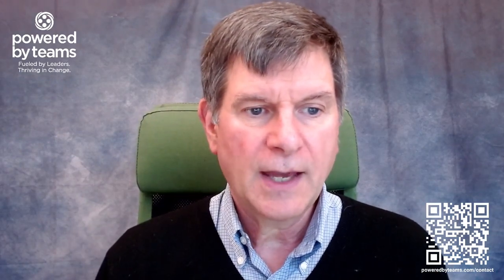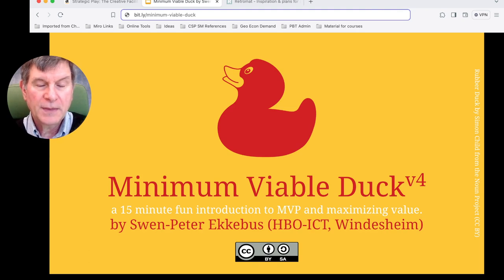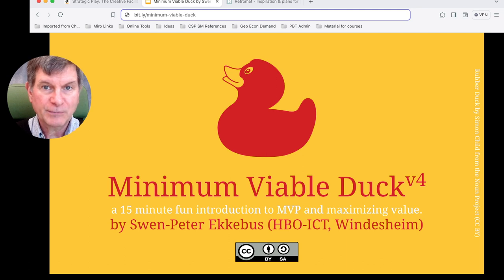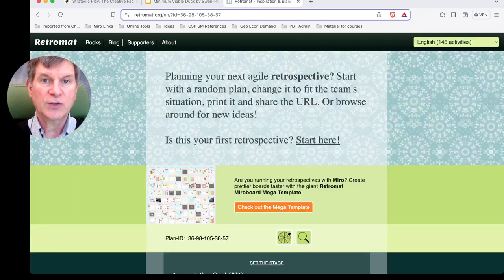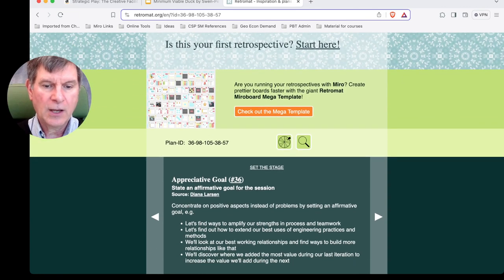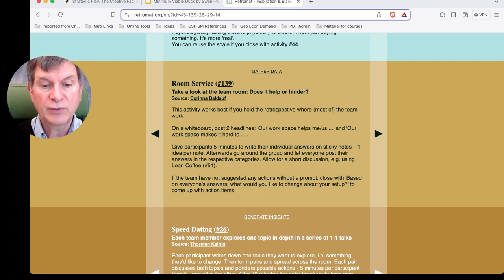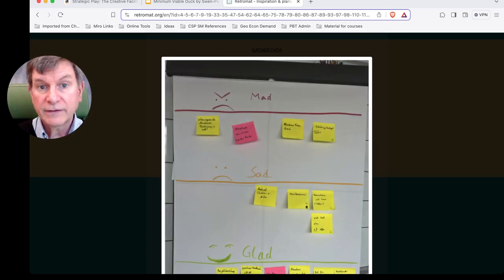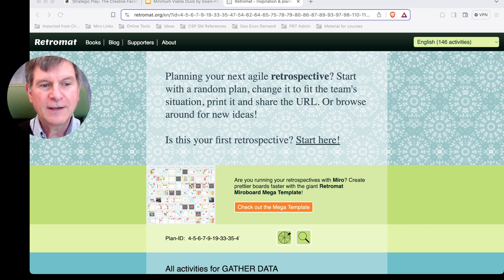Agile 5x5: 3 tips + 3 techniques for More Engaging Meetings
For more engaging meetings:

* check for understanding of purpose
* check for impact: if a retro surfaces blockers and nothing changes, people don't see the meeting as useful
* check for psychological safety - fear stifles participation

Dissociation is a way to help with psychological safety
* use a sketch (even a smiley) to represent the topic
* use a LEGO® sculpture to represent the topic
- and have people talk about their creation

For lots of facilitation ideas, take a look at suggestions on retromat.org